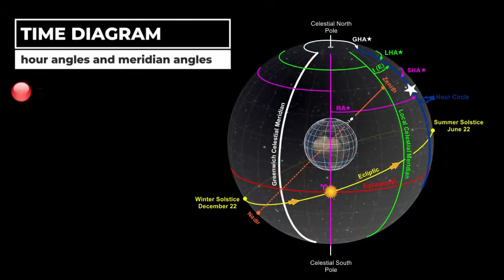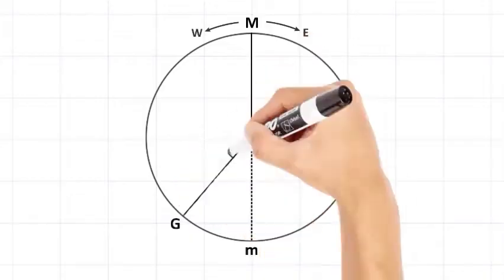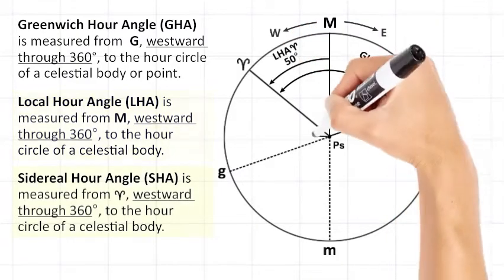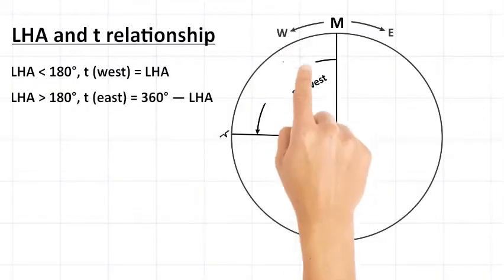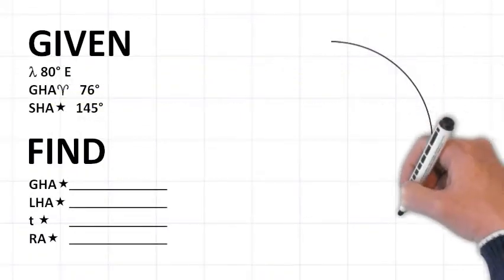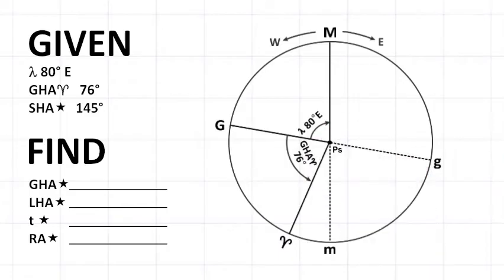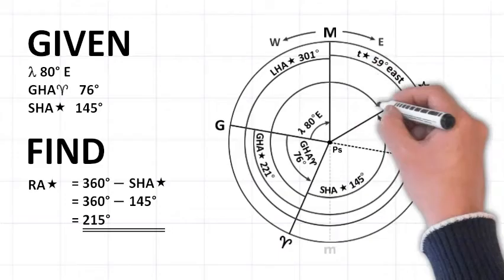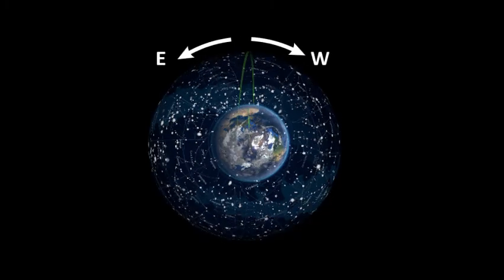Celestial Navigation DEMYSTIFIED: Time Diagram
I created this video to simplify the Time Diagram. It is a comprehensive illustration of the relationship between hour angles and meridian angles on the celestial sphere. This information forms the foundation of celestial navigation. If you have questions about this topic, leave them below. I'll address them as soon as possible. Stay SAFE.